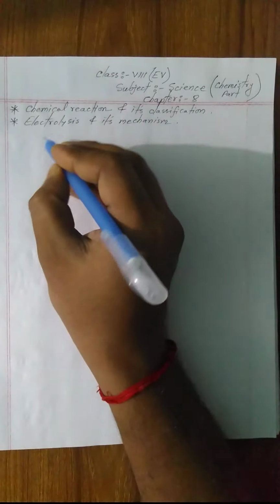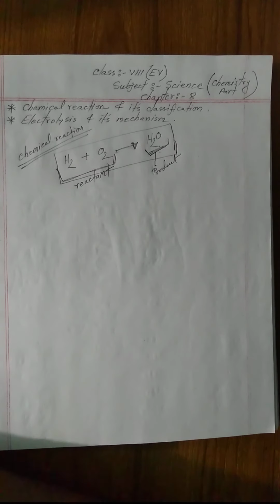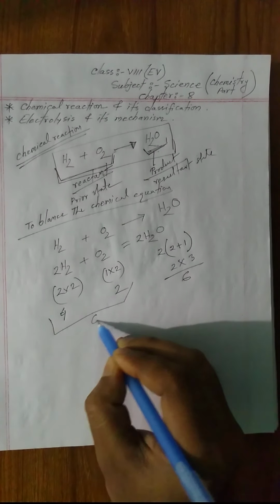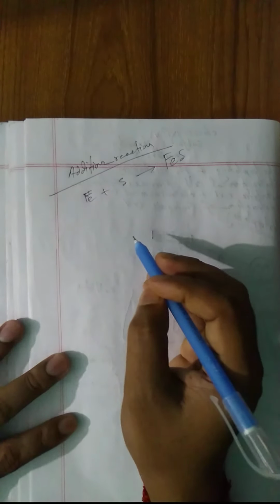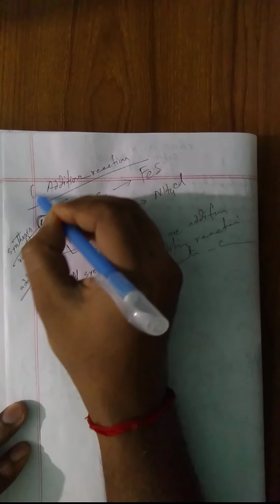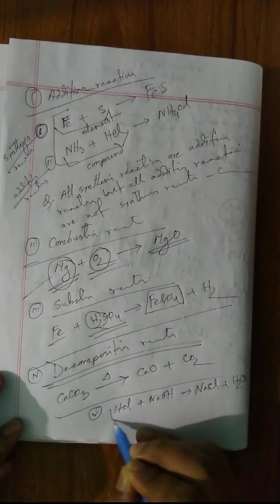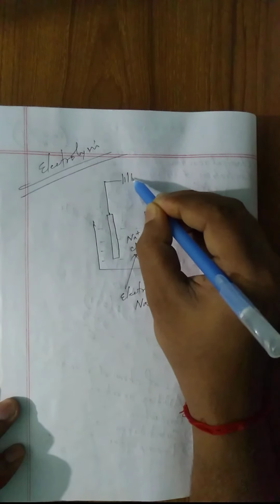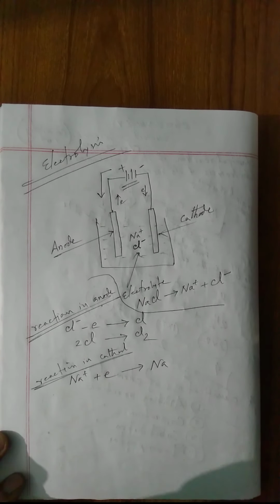Subject:- Science (Chemistry part)